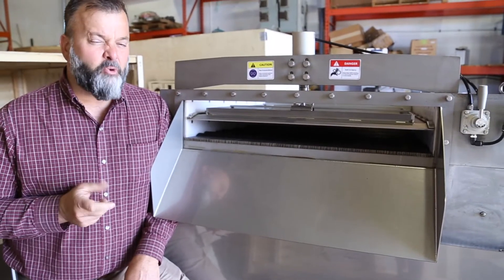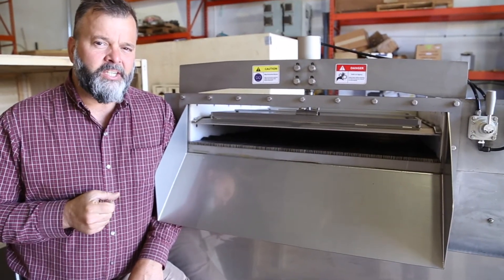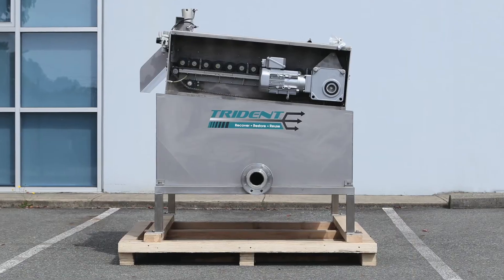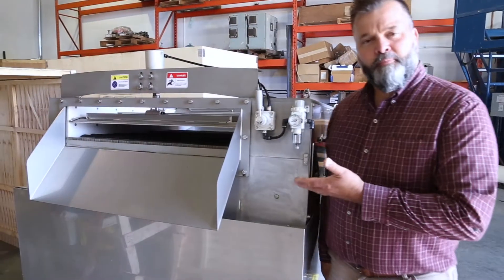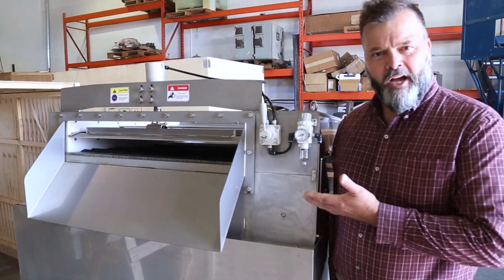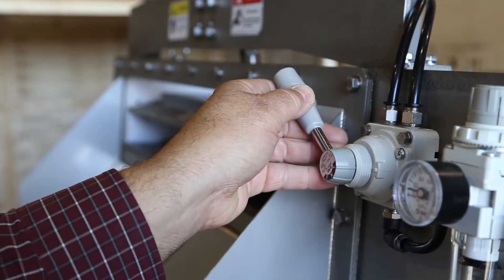Trident Wave Separator 811D for Food Processing Waste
The Trident Wave Separator 811D is a low maintenance sludge thickener, suitable for many different applications including liquid waste treatment at food processing facilities. The Wave Separator can be used without polymer for e.g. the separation of larger organic materials, or with polymer and floc tank if fine solid separation is the objective. Sets of oval disks mounted on several columns with offset timing convey the material across the dewatering table. The liquid portion gravity drains through the wedge wire openings into the filtrate tank. Additionally, the 811D model is equipped with an air actuated dewatering module, which allows the operator to apply mechanical pressure to increase the dry matter output.